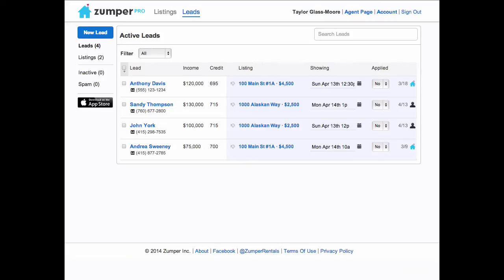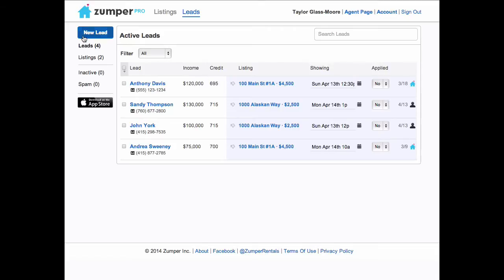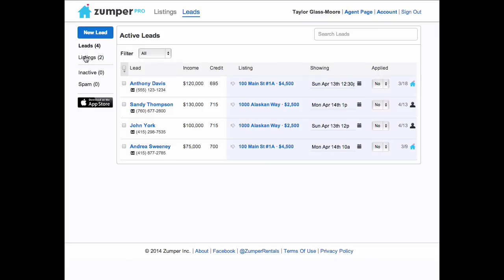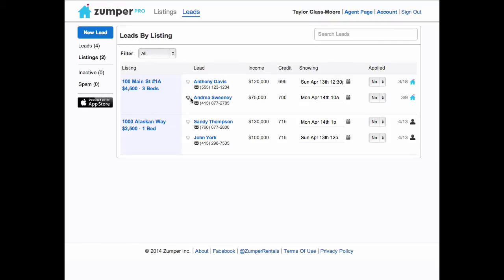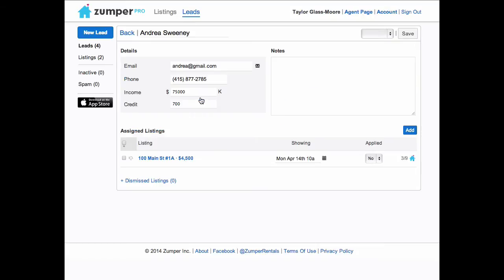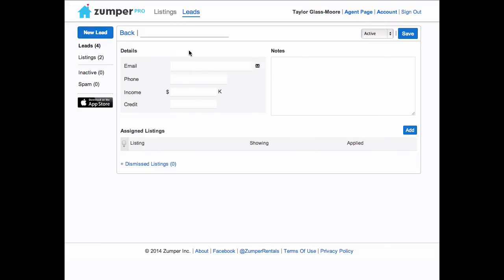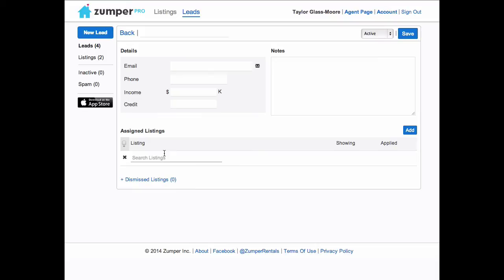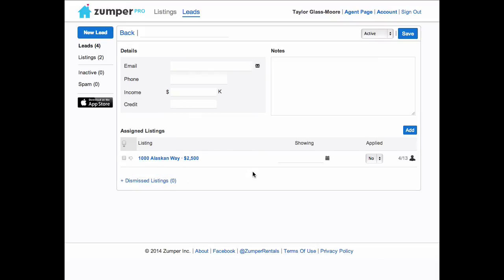Zumper Leads Manager Screencast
Change setting to watch in 720p.

Create & manage your rental leads in one place with Zumper Pro.

E-mails leads you receive from the sites Zumper Pro syndicates to (Trulia, Zillow, Hotpads, etc...) all get copied into Pro so you can easily track them across all your listings.